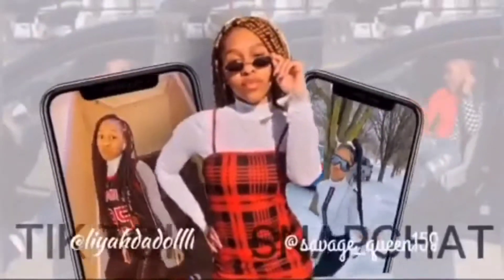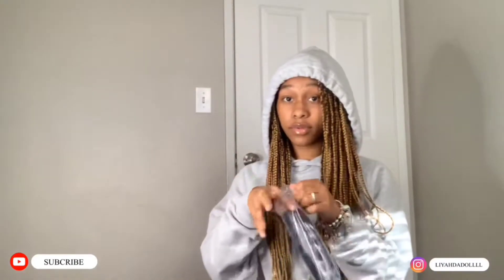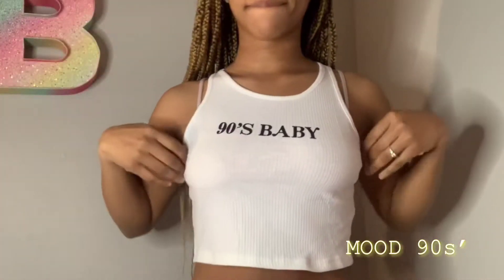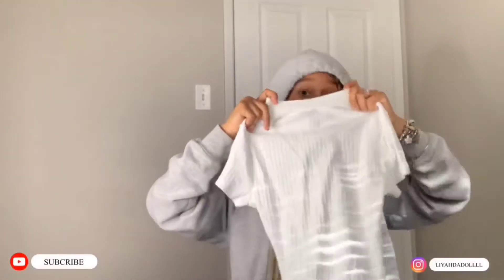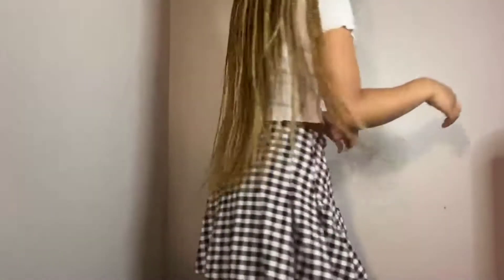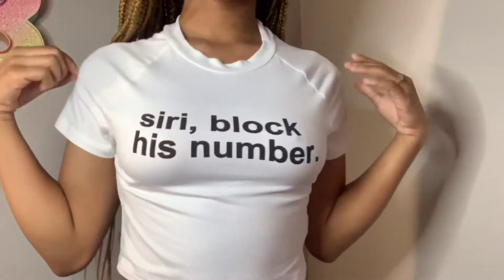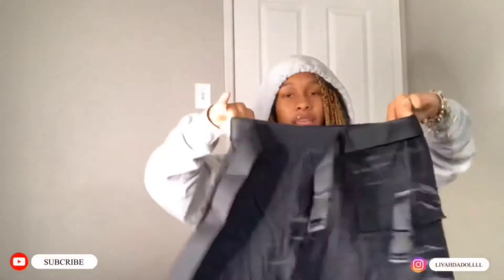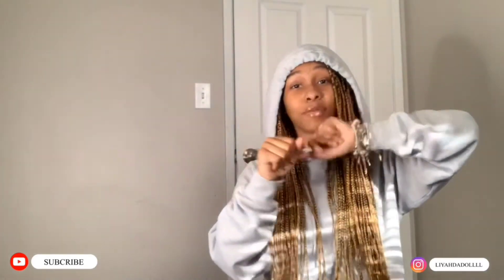MINI SHEIN HAUL *must watch*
Socials 📲

*IM GOING TO TRY TO START UPLOADING EVERY WEEK ! *